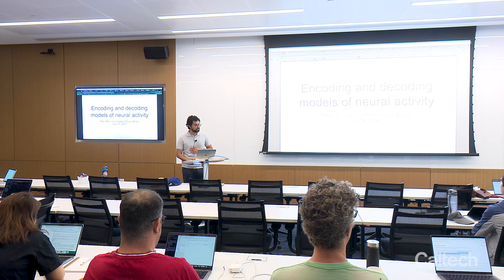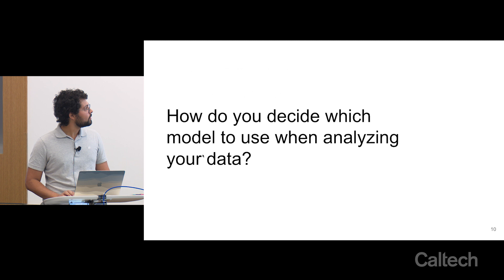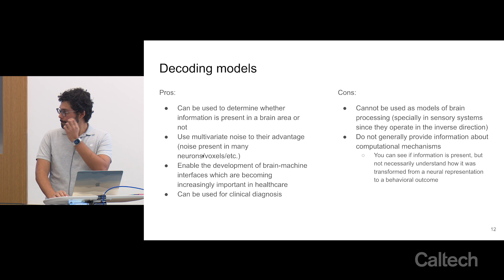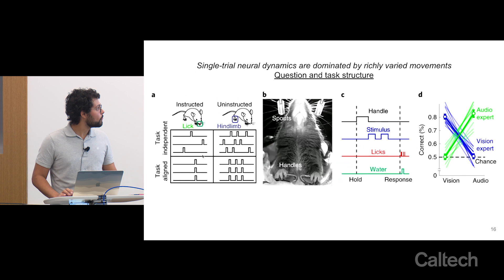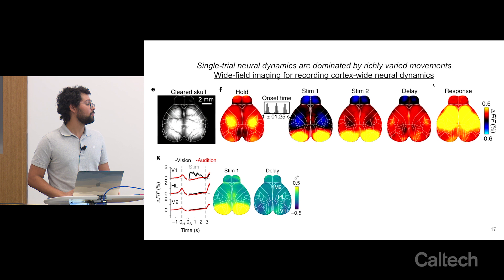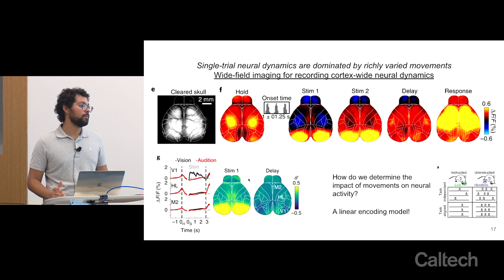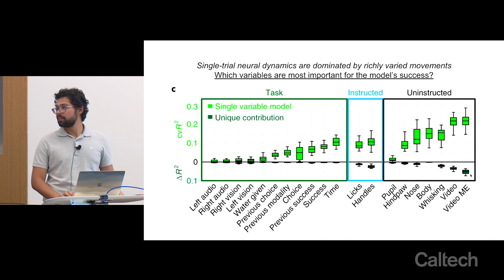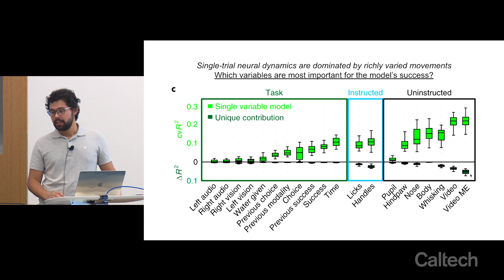Day 3 - Introductory Lecture: Encoding and Decoding Models of Neural Activity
Day 3 of the 2023 Data Science and AI for Neuroscience Summer School is presented by Maxwell Melin, Graduate Student, Churchland Lab, UCLA; Gabriel Rojas-Bowe, Graduate Student, Churchland Lab, UCLA.

The Data Science and AI for Neuroscience Summer School, hosted by the Tianqiao and Chrissy Chen Institute for Neuroscience at Caltech, took place July 10 - 21, 2023. Over ten days, Caltech neuroscience graduate students and postdocs learned cutting-edge computational methods in data science and machine learning. All the lectures from the Summer School are available on the Caltech Neuroscience channel.